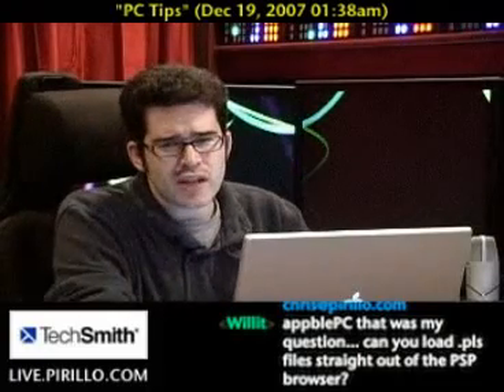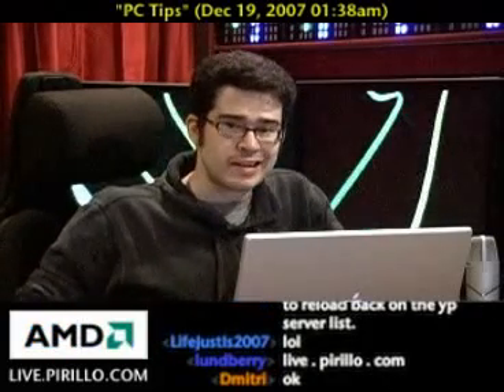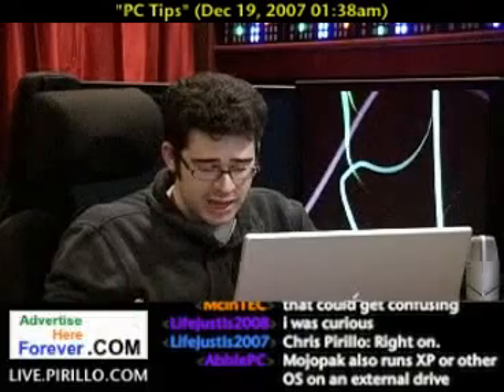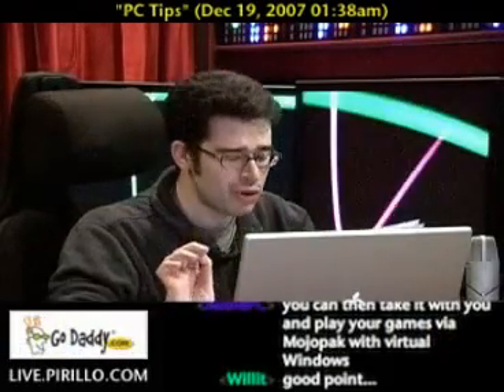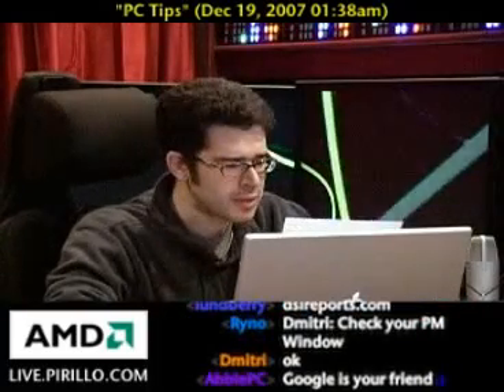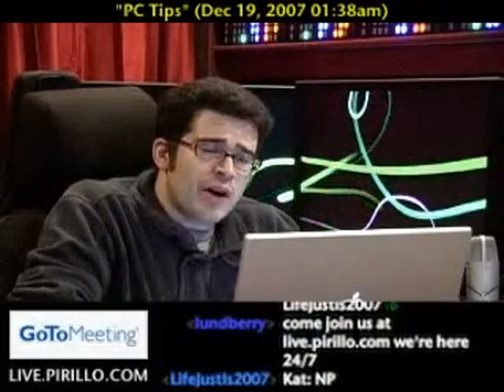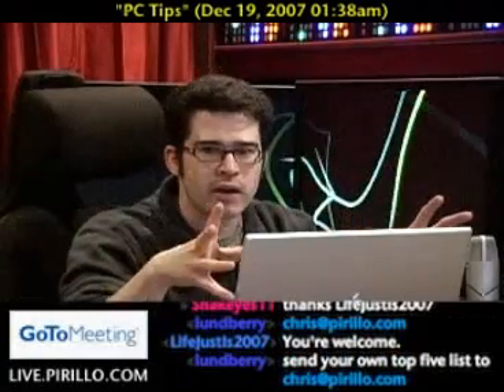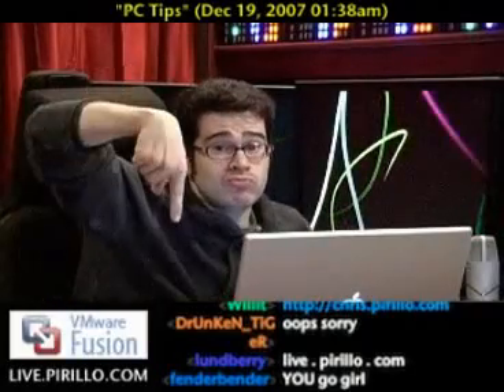How to Keep Your PC Clean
- People ask every day about ways they can keep their computer running smoothly, and how to make it faster. Here are some excellent tips that will help you accomplish both tasks. Keep those top five lists coming!